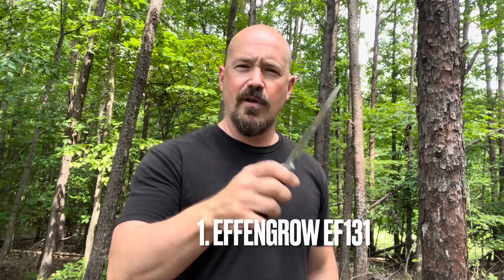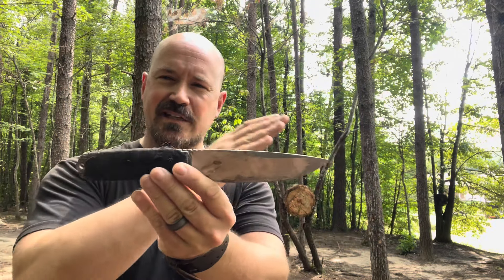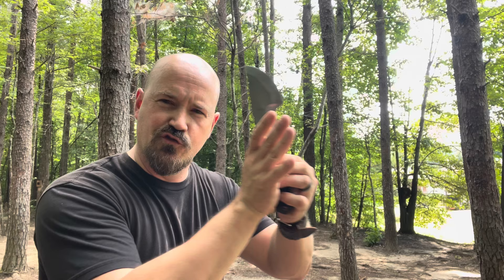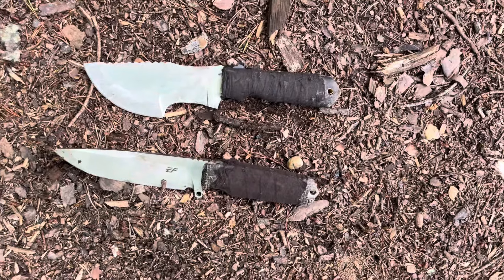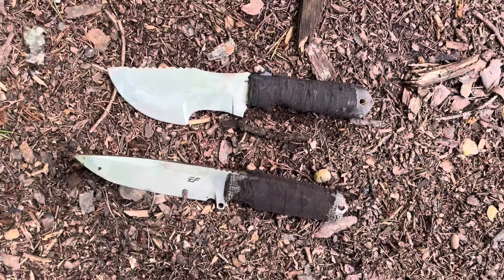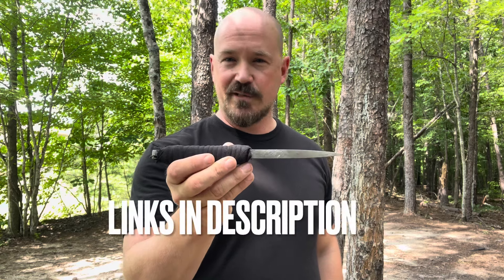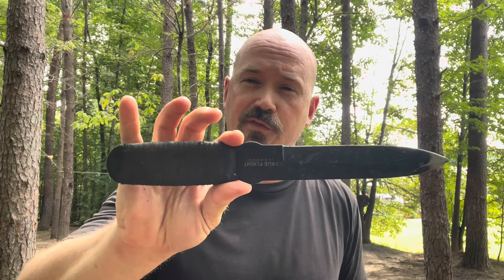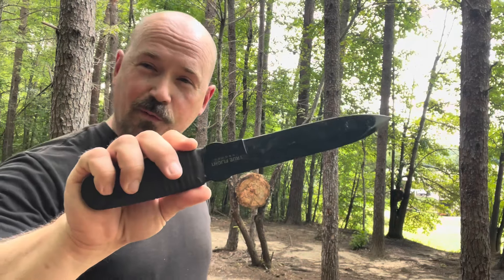My THREE Favorite Choices for Knife Throwing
This video includes my three favorite choices for knife throwing.

Links

Wyatt Hines YouTube channel